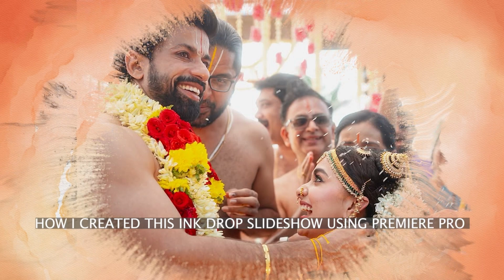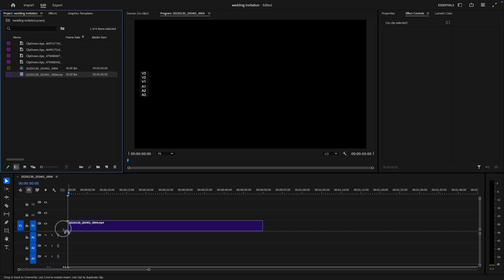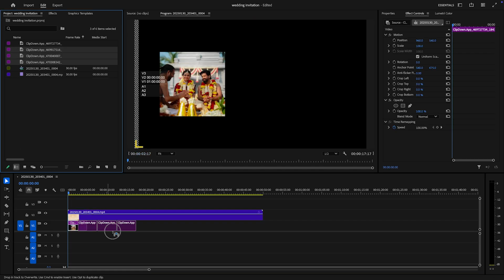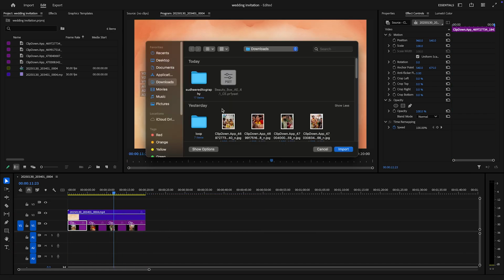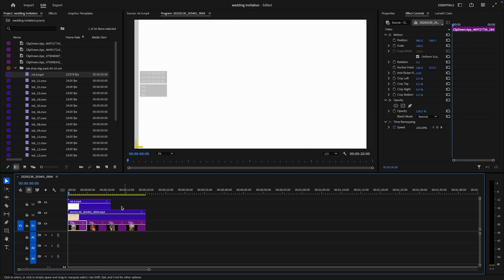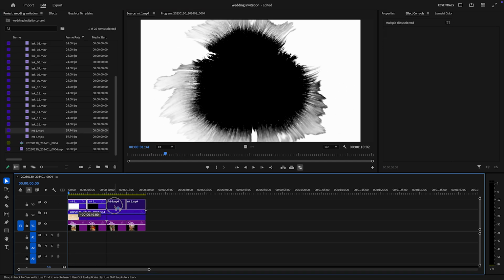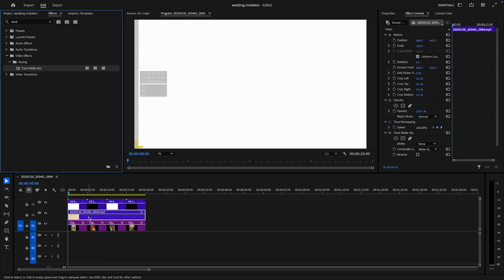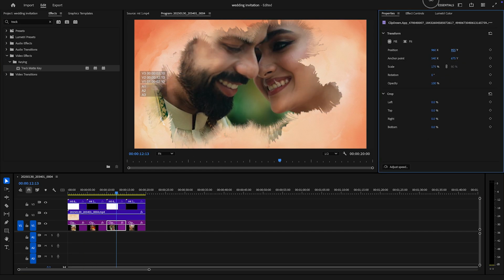How i created this ink drop slideshow using premiere pro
How i created this ink drop slideshow using premiere pro || @Msk.Vlogs2 @mskproedits